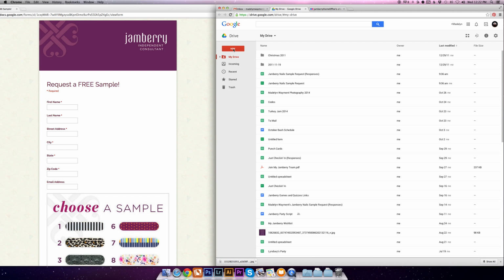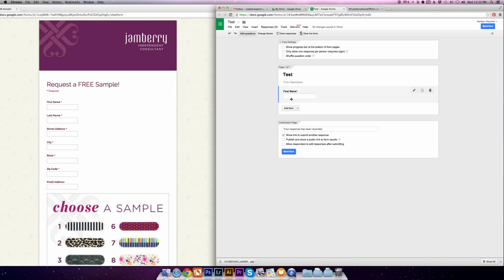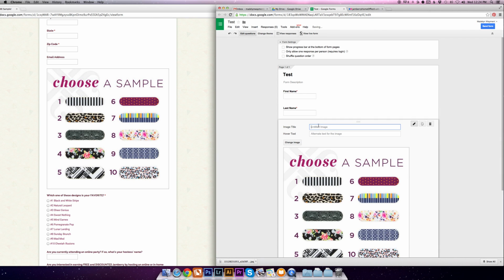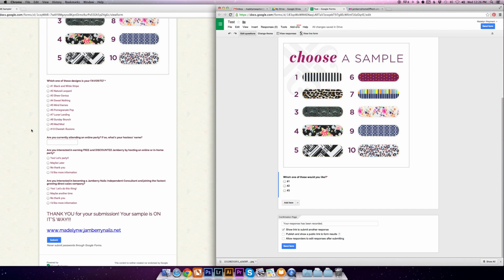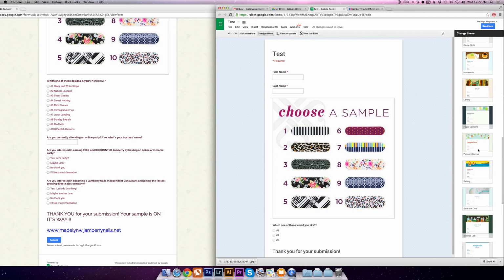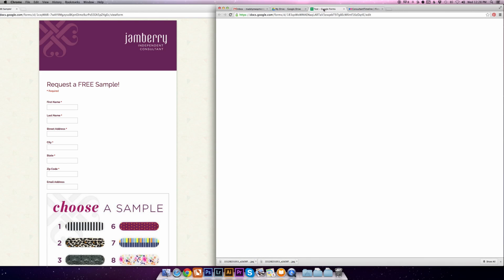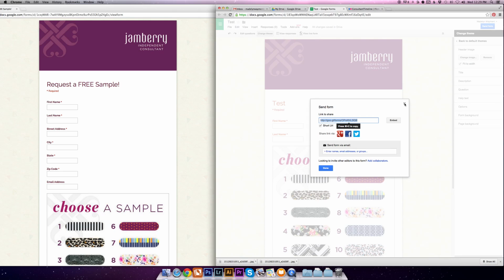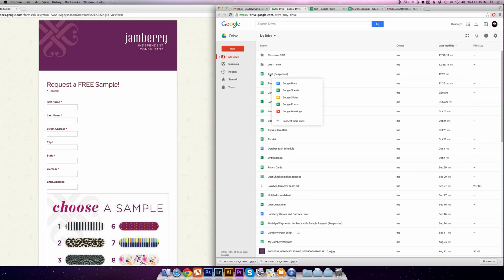Google Form Tutorial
A tutorial on how to make a Google form for your Jamberry sample requests.  Here is my form for reference